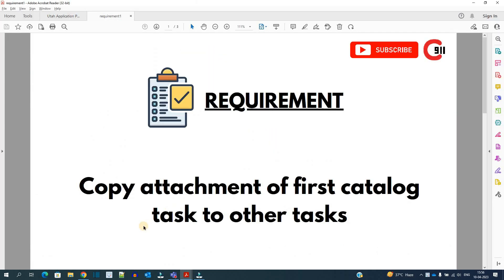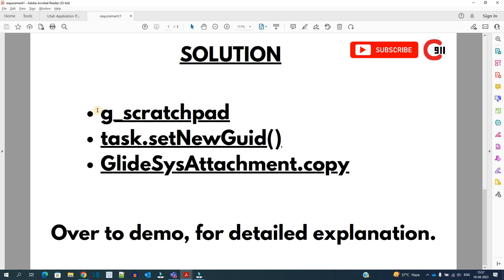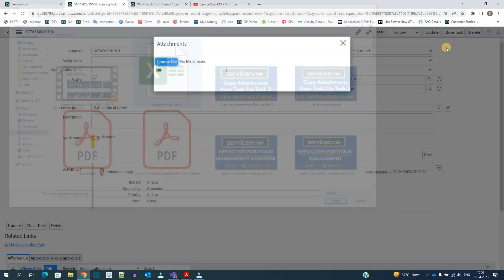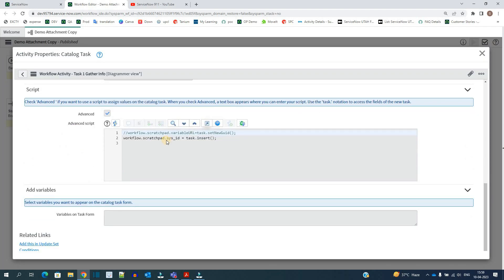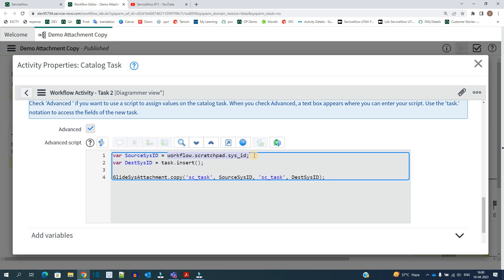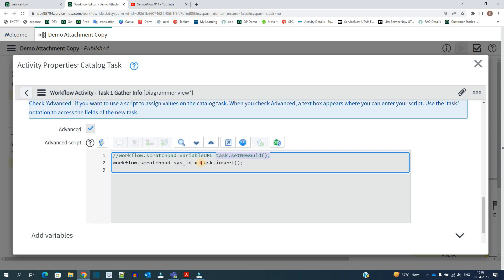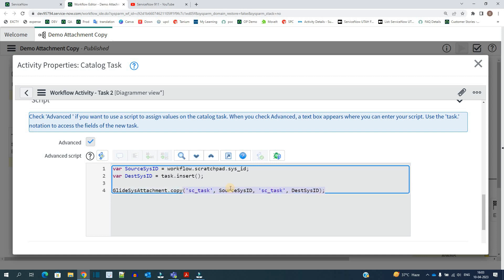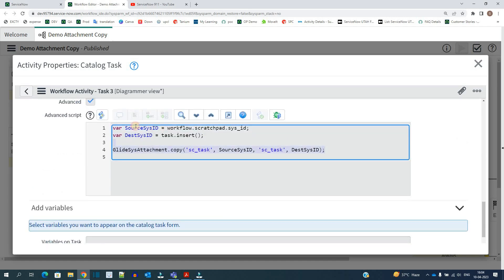Copy Attachment From One Task To Other | ServiceNow Realtime Requirement